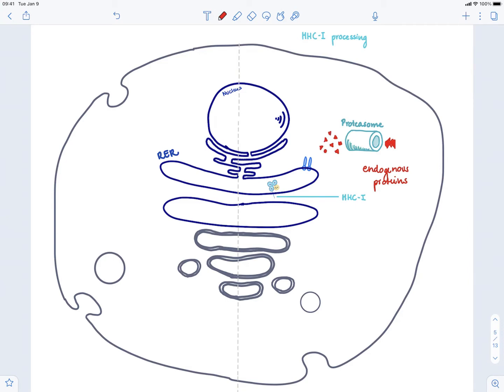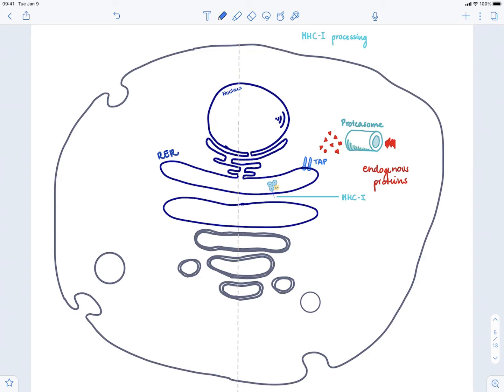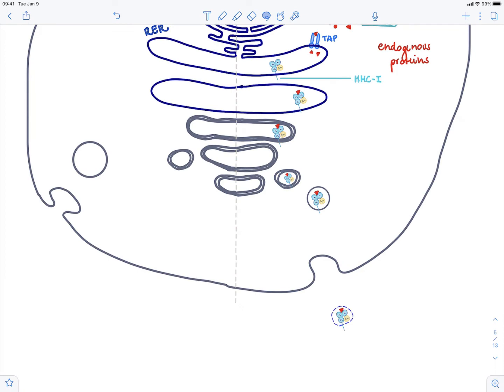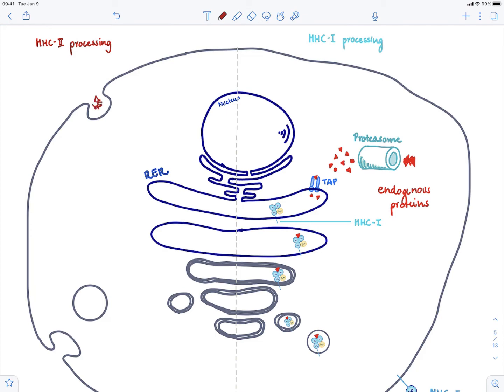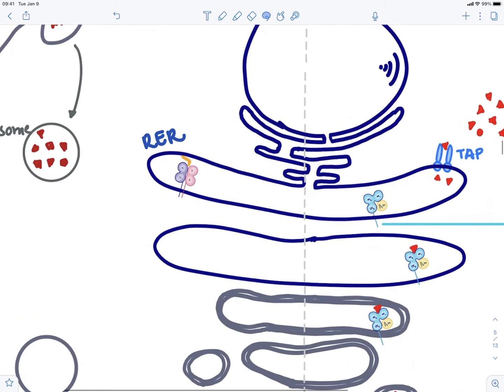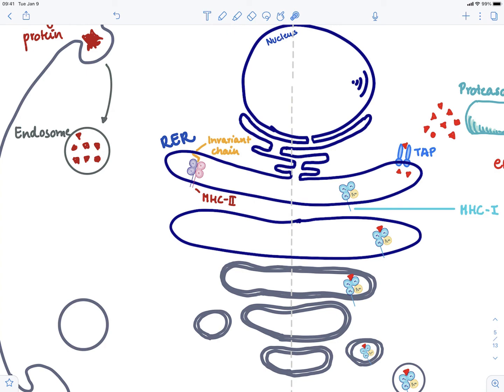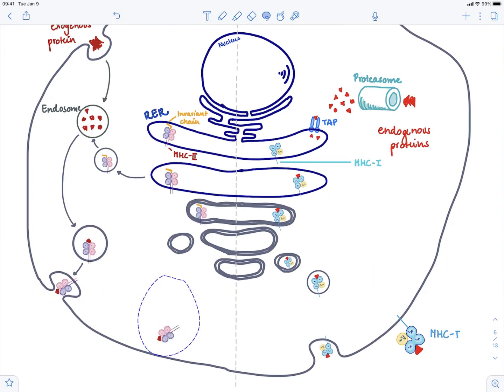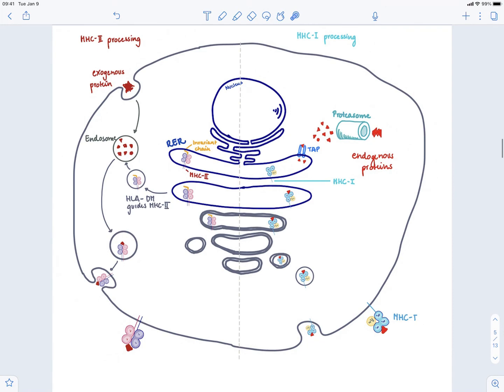Brandl's Basics: MHC Processing